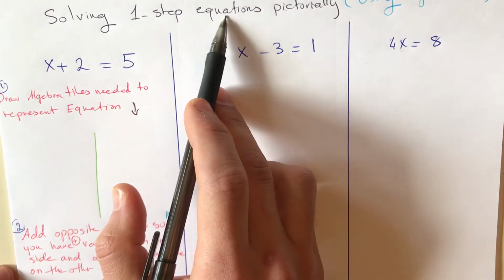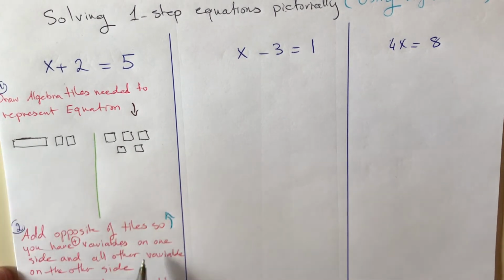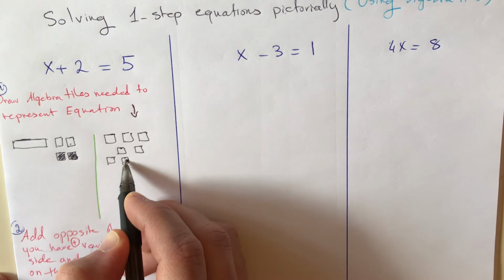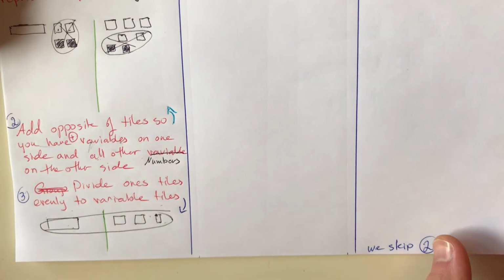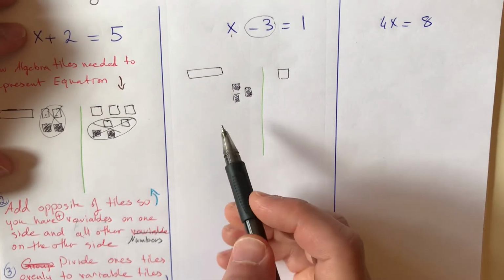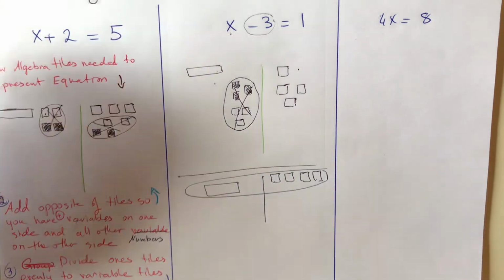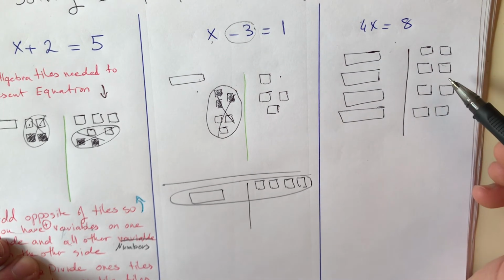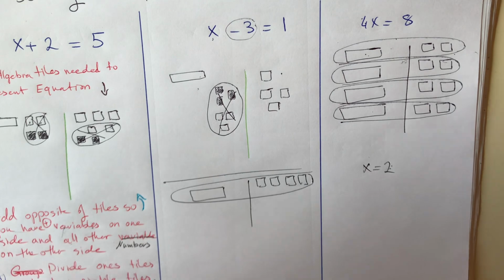3-Solving 1-step equation using tiles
Solving one step equations using algebra tiles (pictorially).